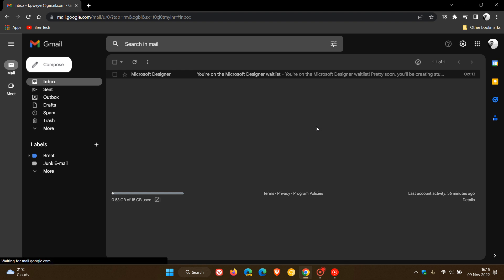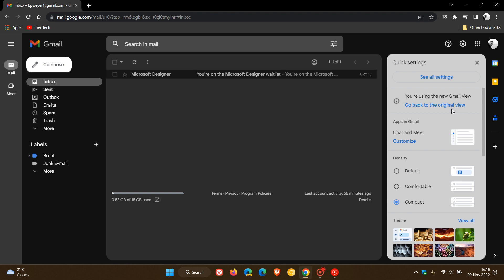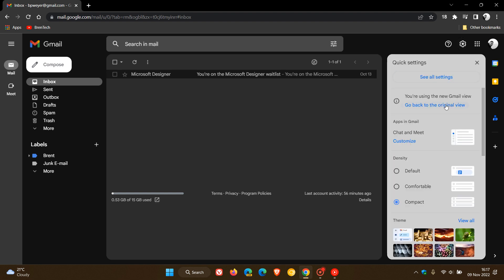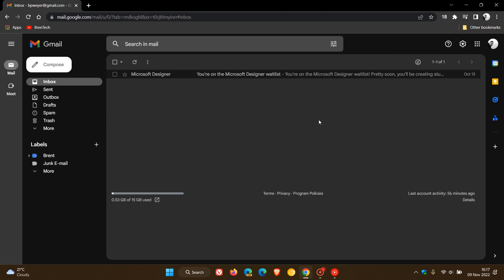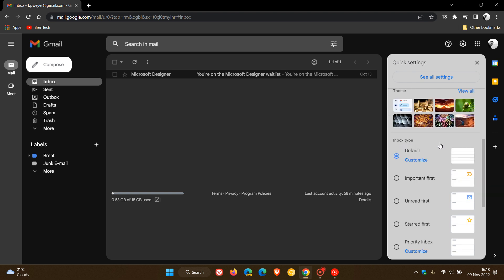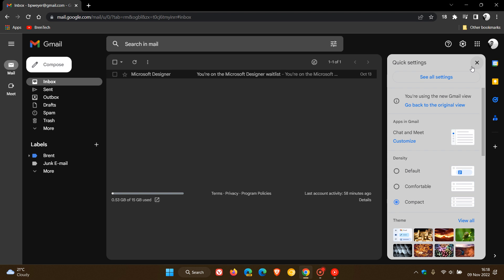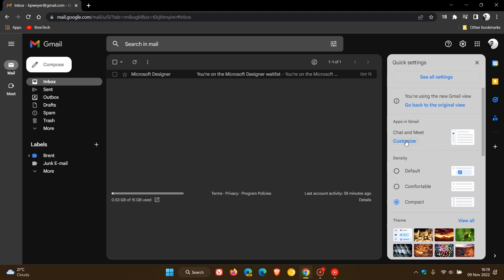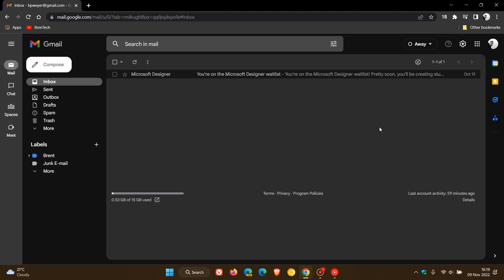The new Gmail user interface is now becoming the standard experience, with no option to go back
Starting this month, the new user interface will become the standard experience for Gmail, with no option to revert back to the “original view.”